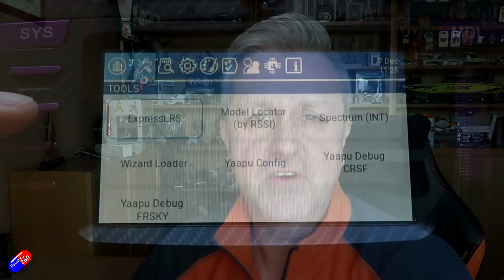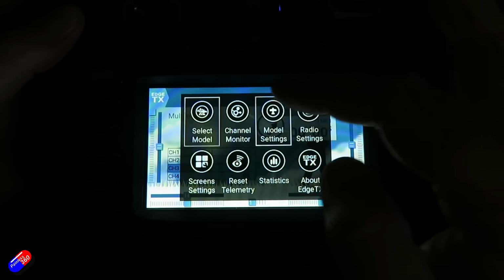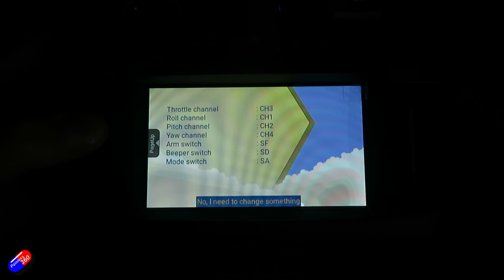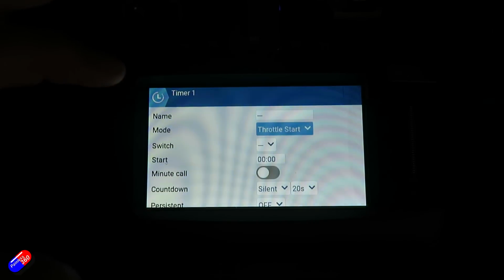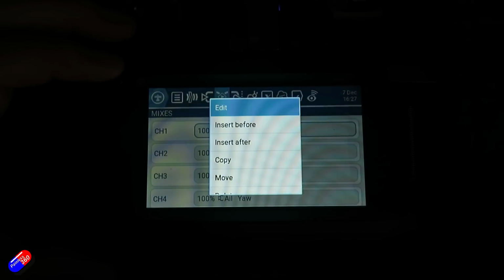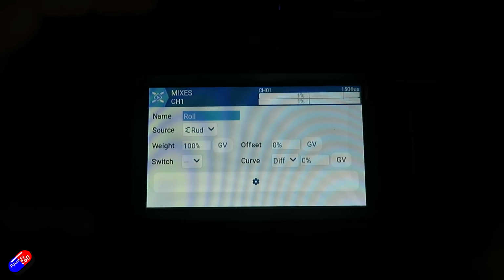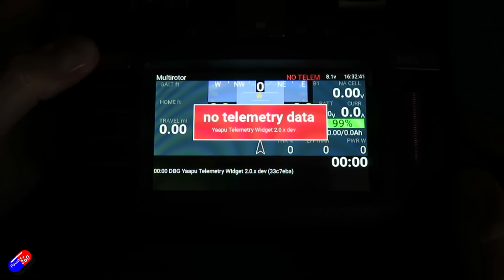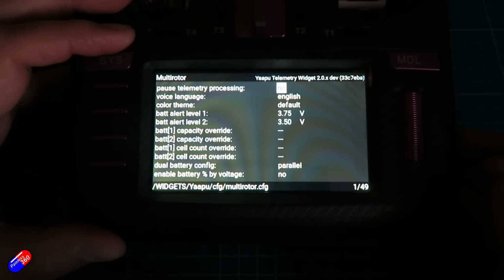EdgeTX 2.8 What a difference a year makes!